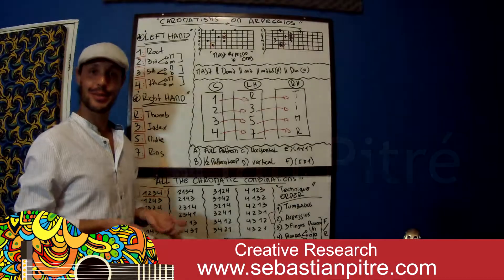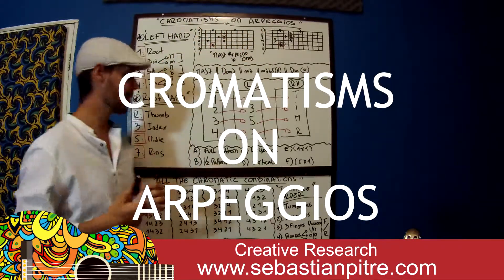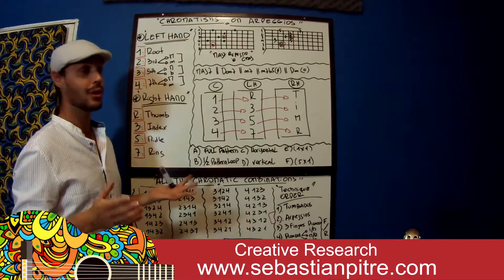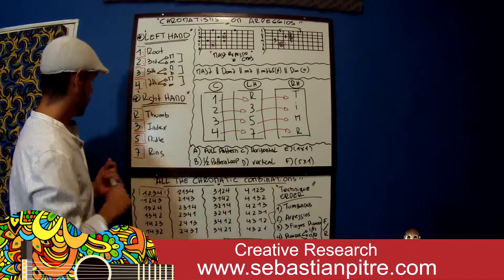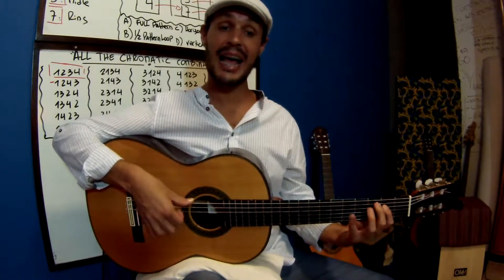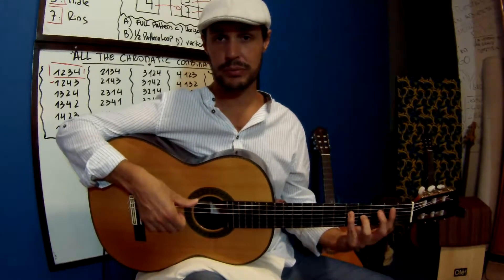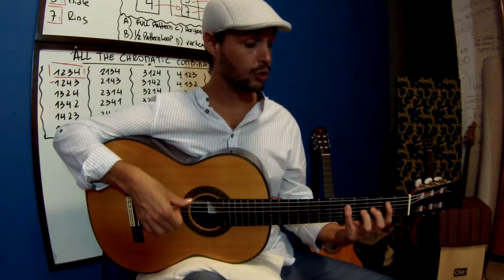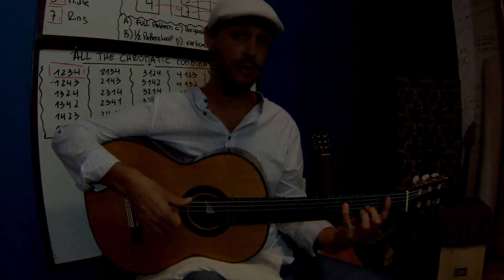CHROMATISMS ON ARPEGGIOS TEASER